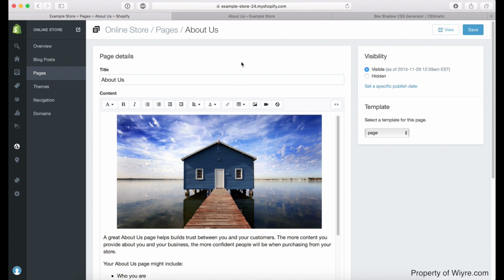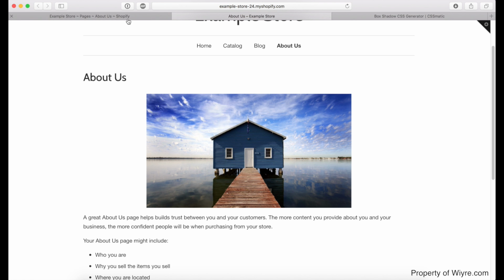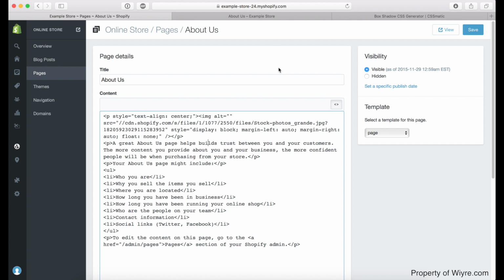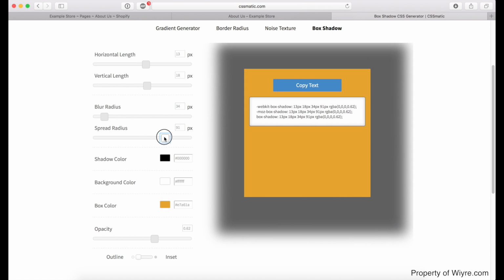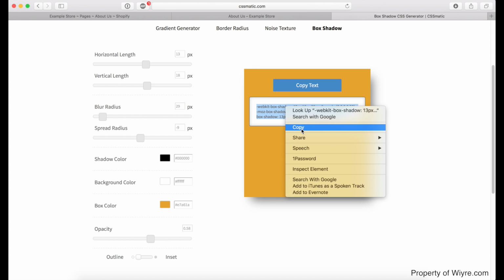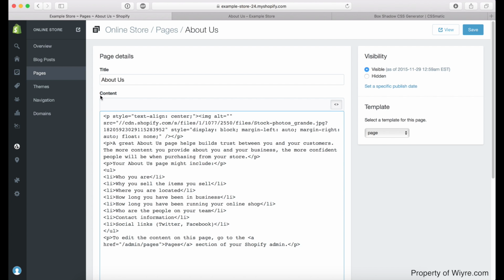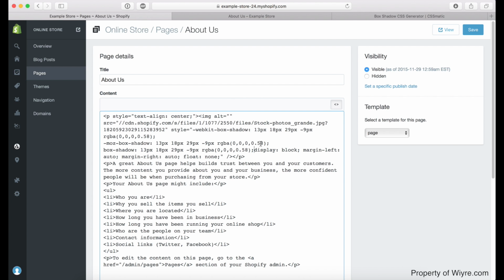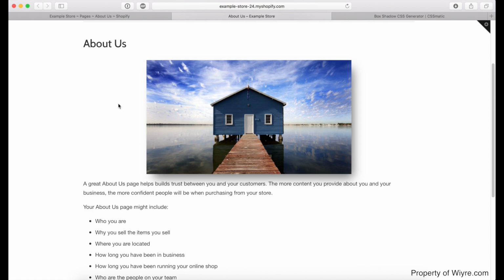How to Add a Box Shadow to Shopify Images on Pages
In this tutorial, we are going to make images on our Shopify page look a little more professional and less plain by adding a box shadow around the image.

The website we will use to create our border shadow is

Sign up for a free 3-Day Shopify Trial using this